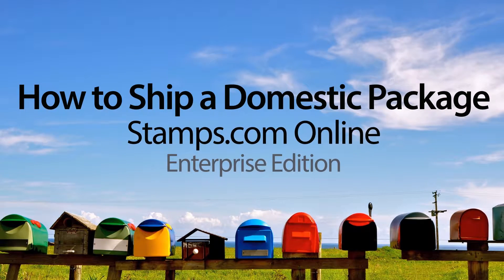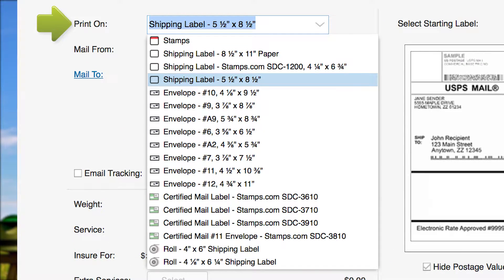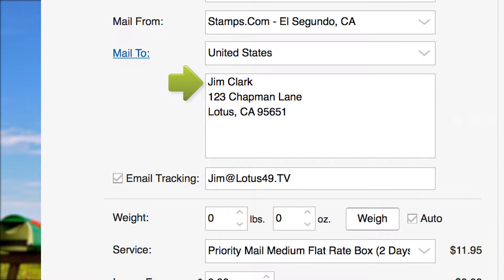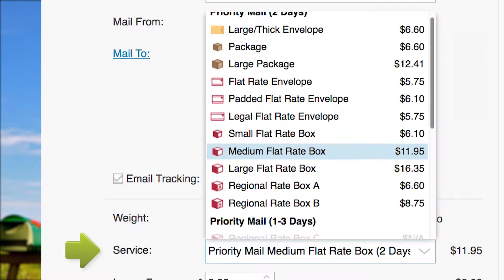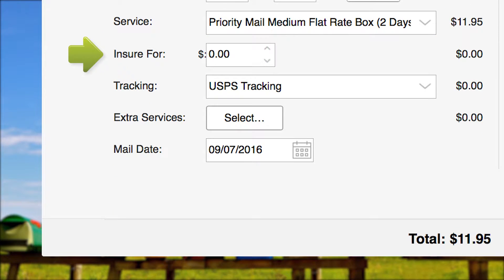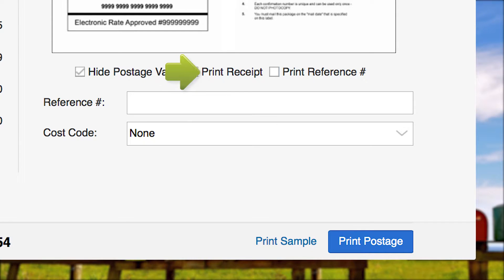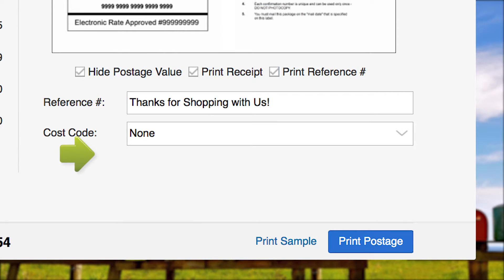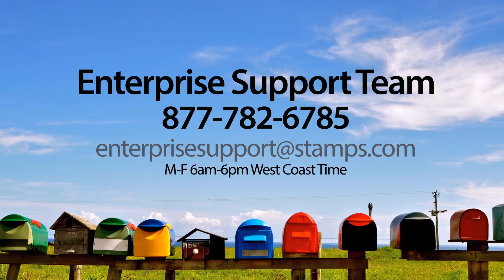Stamps.com Enterprise: How to Ship a Domestic Package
Need to ship a package within the U.S.? Learn how to print a shipping label for your package along with tracking information using Stamps.com Enterprise.